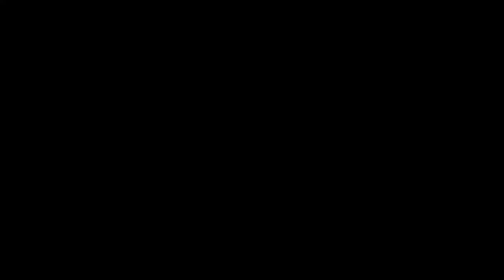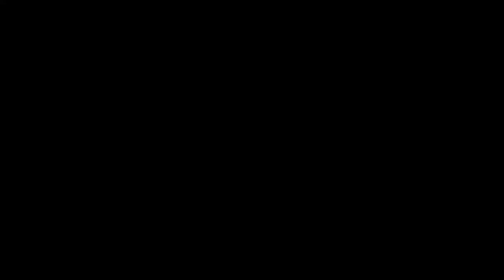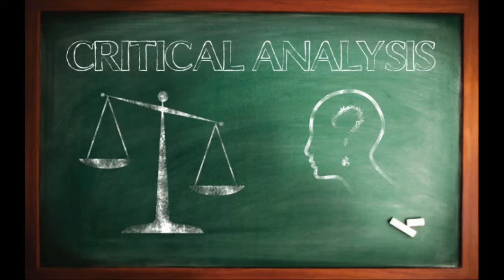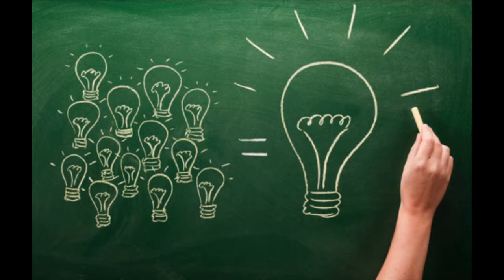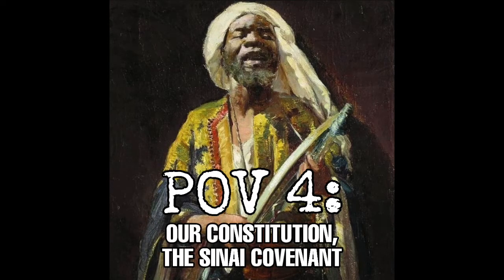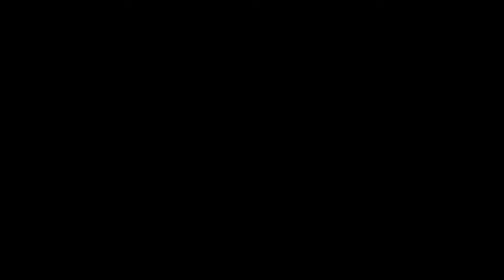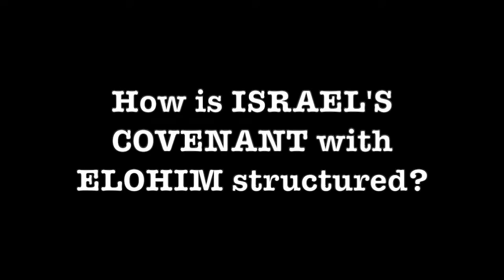POV No. 4 | Our CONSTITUTION, The SINAI COVENANT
In POV 4, we strengthen our understanding of the words “covenant,” “testament” and “dispensation” by reviewing their definitions and etymologies. We also build a firm understanding of the structure of a covenant in general -- its parts -- and then draw connections to the SINAI COVENANT made between the Almighty Creator and His chosen people ISRAEL.

Follow on IG - biblicalrumbleroom